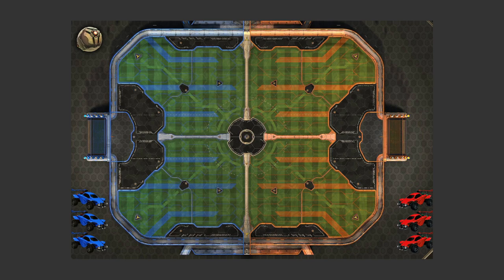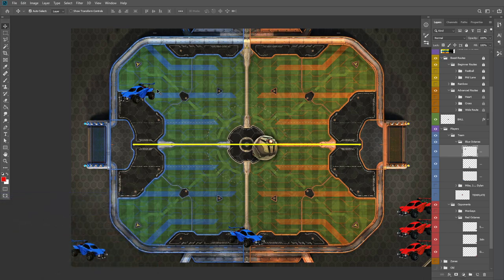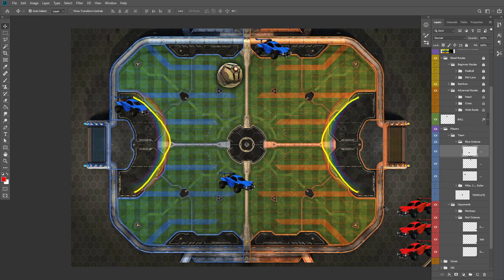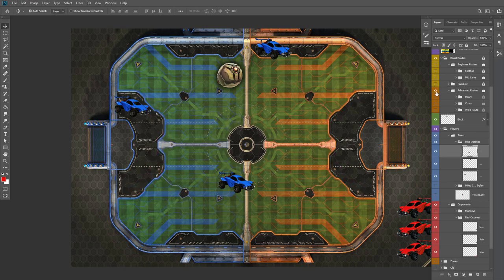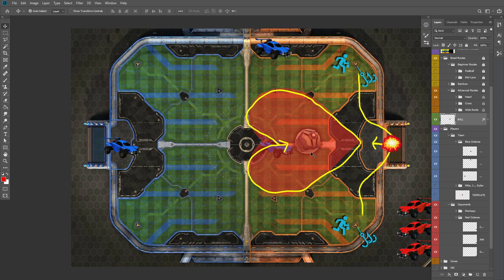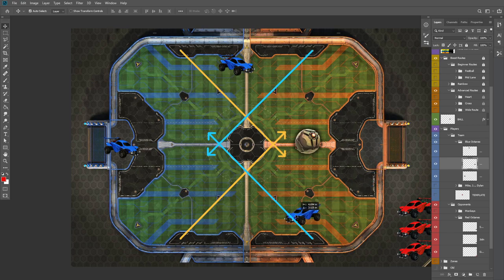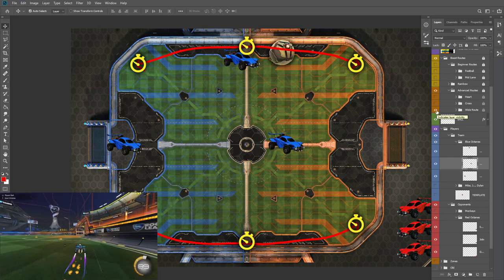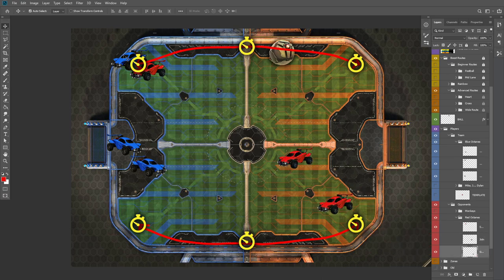Improve Your Boost Consumption with THESE Boost Pad Routes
In this video I present to you 6 easy to learn boost pad routes that will help with your overall boost consumption when playing Rocket League